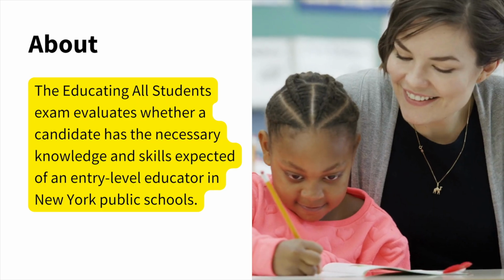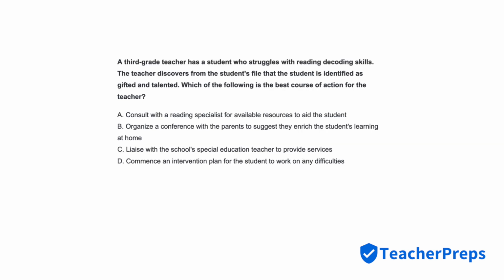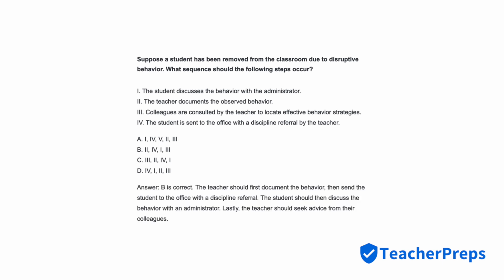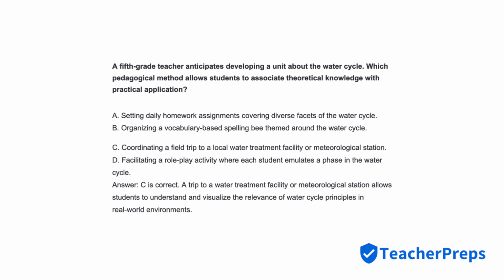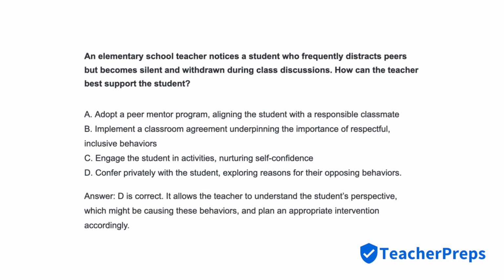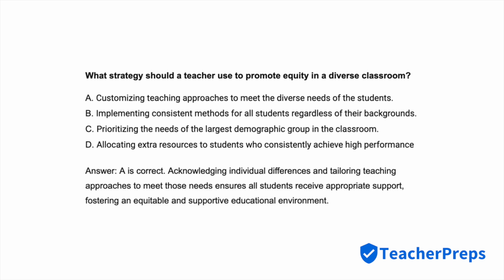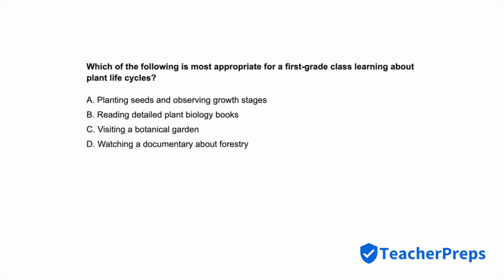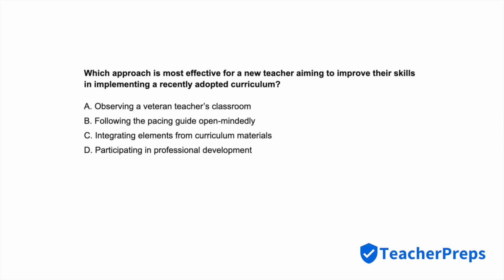NYSTCE Educating All Students Practice Test